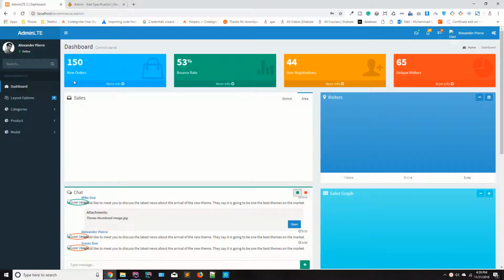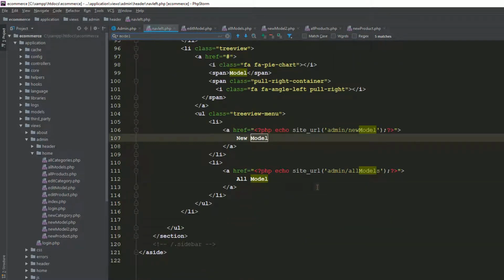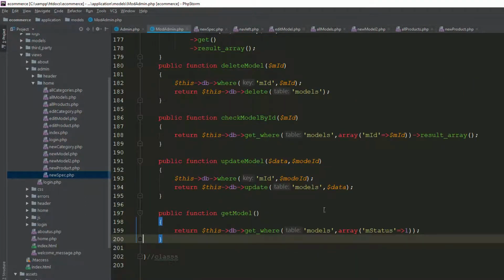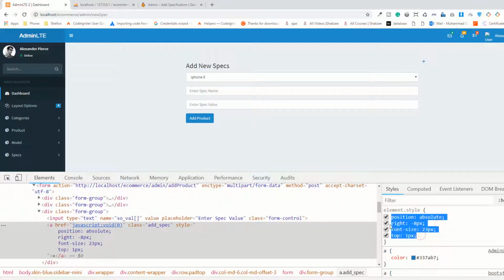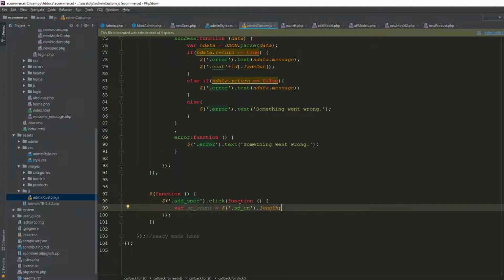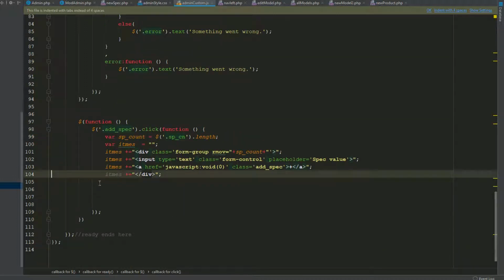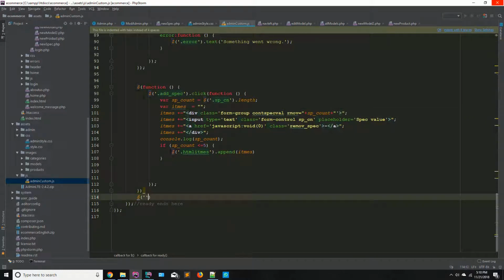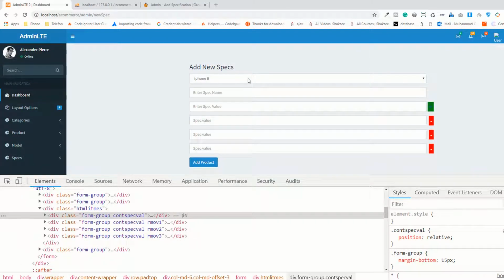Creating the specs for eCommerce in Codeigniter